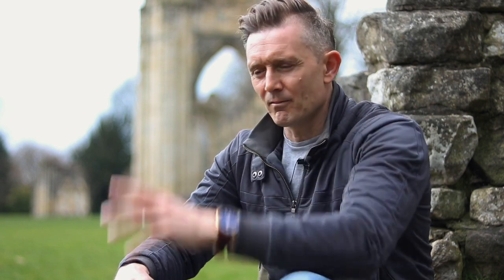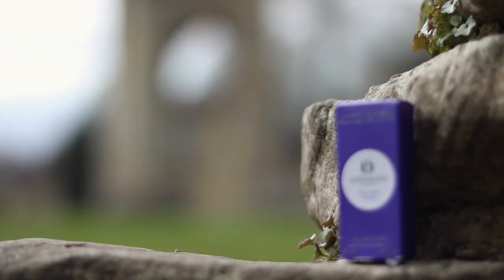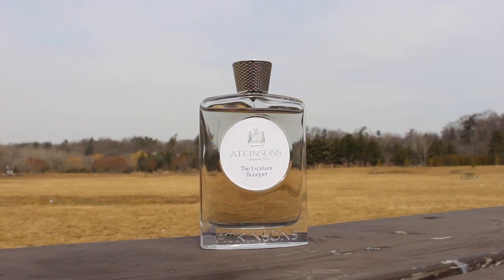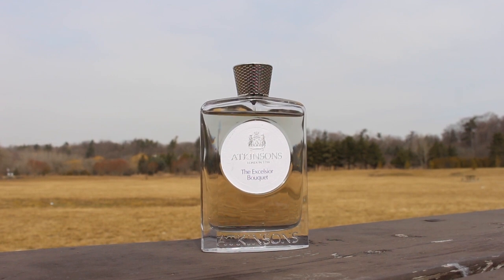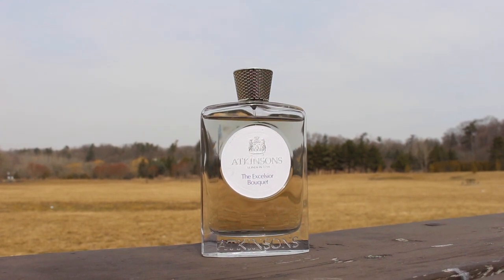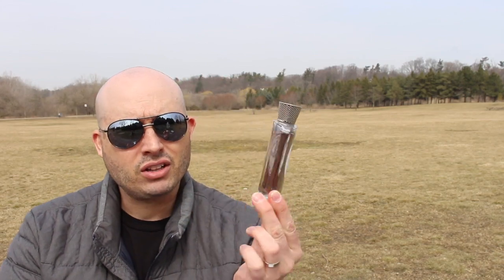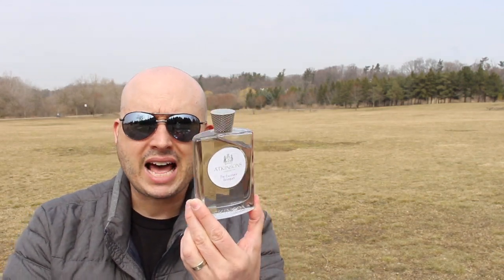Atkinsons The Excelsior Bouquet with Chris from Frag-Mental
With the help from Chris from the Frag-Mental channel we are going to take a look at Atkinsons The Excelsior Bouquet to see if its any good. The scent itself was launched in 2015 and is classed a leather scent.